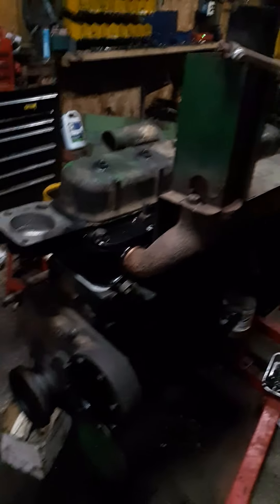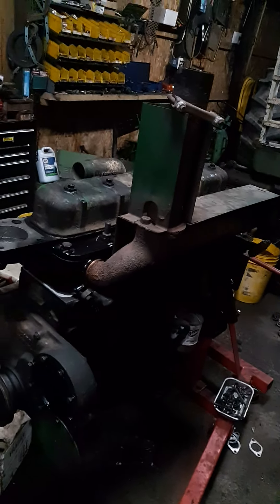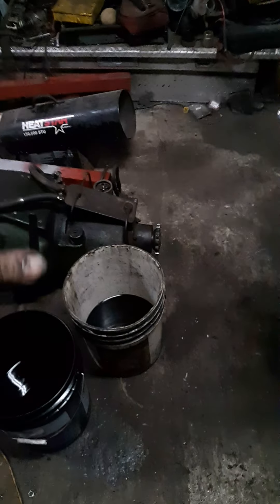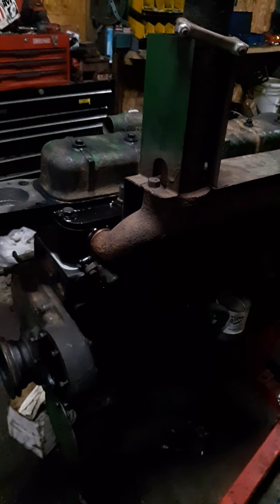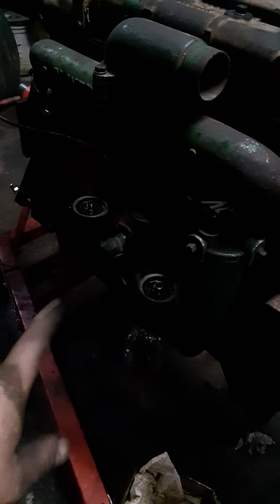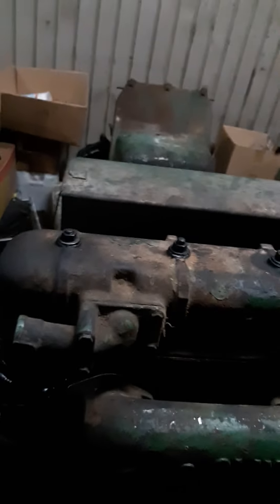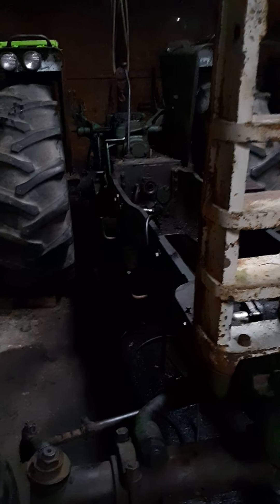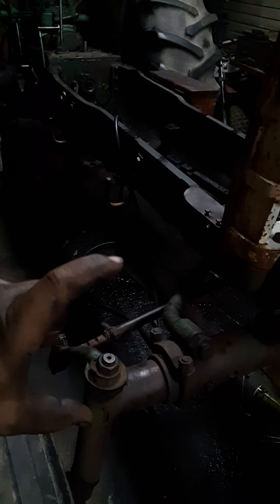Oliver 1800a getting her all fixed up for this year!! part 1